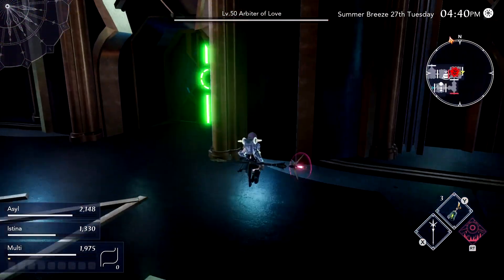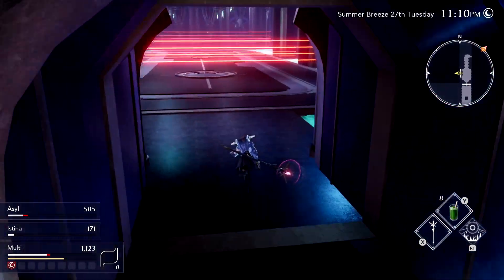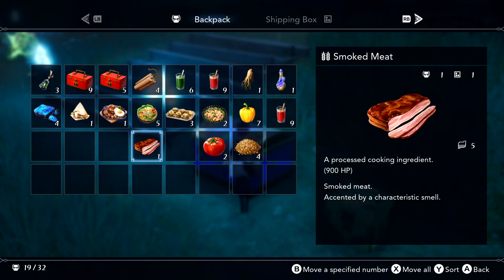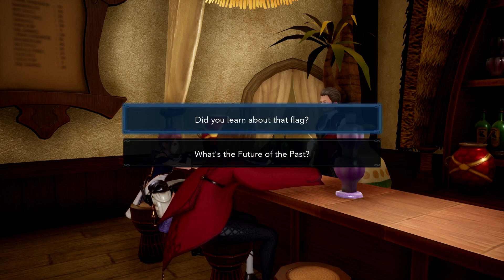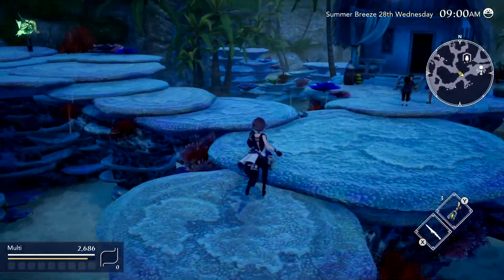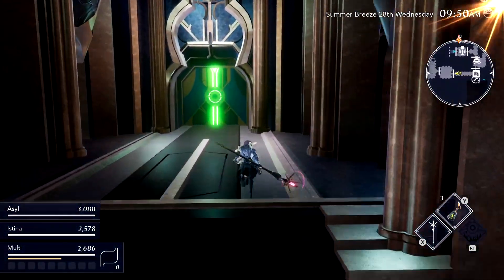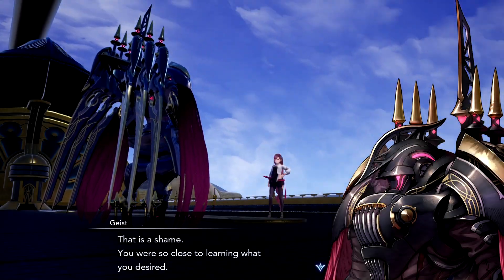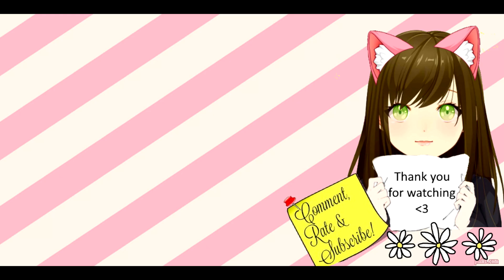Harvestella - Giest's plan Episode 44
Today continue exploring the castle of illusion and we uncover the secret of the queen of the castle. Giest also reveals his plans to Aria as she is held captive but he does not really elaborate on why he has decided to make such plans.. what would his end game truly be?

HARVESTELLA, an all-new life-simulation RPG from SQUARE ENIX! Lead a life of self-sufficiency with your vibrant house as a base and cooperate with allies to overcome various threats.

- Silverburg_023

-  Suede

- Eric McClelland

- Gangstamoogle

- Hekate Trivia

- Kevo167_

- Jokir

- Made_in_taiwan

- Margaret Richardson

- Aria

- AsXceofallTrades

- Joseph Koenig
Thanks,
Miss Multi-Console. (MMC)nnn